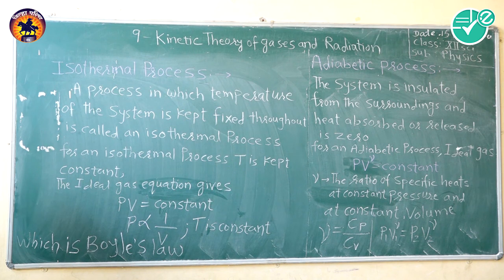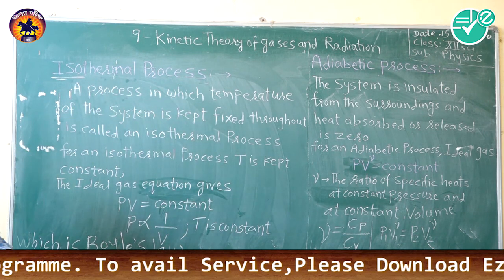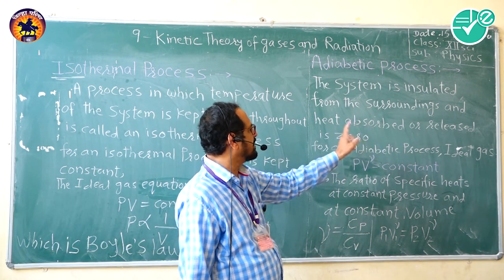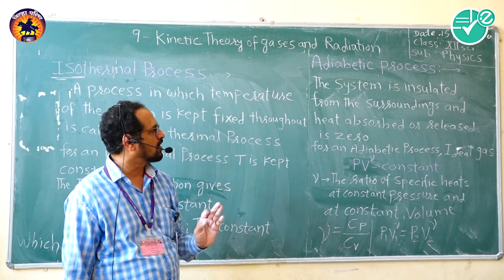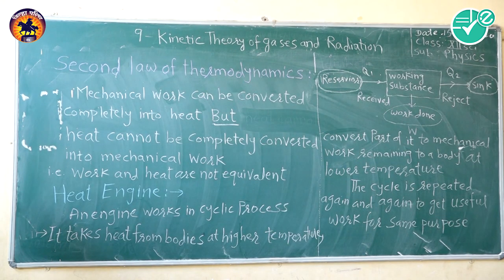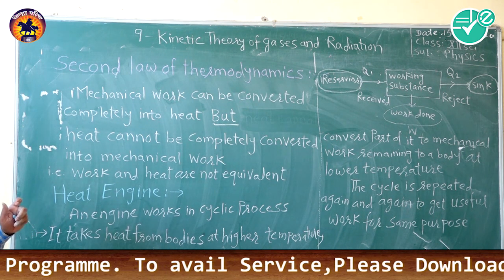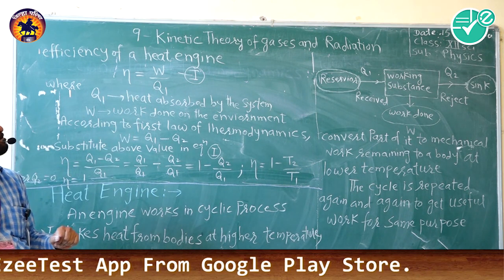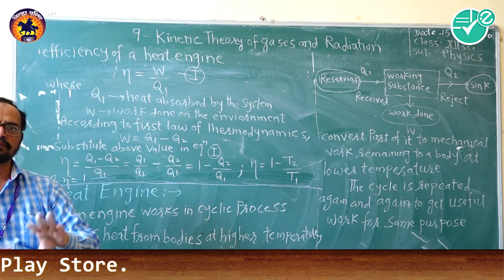Physics|Kinetic Theory Of Gases And Radiation|9 Isothermal Process|12th|Jawed Ali Khan